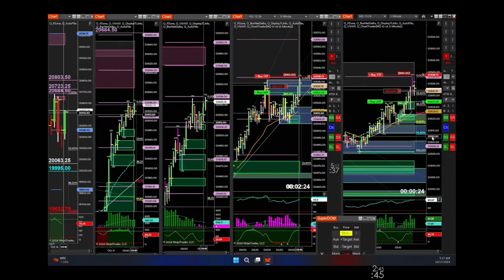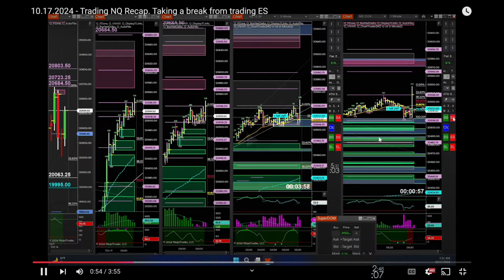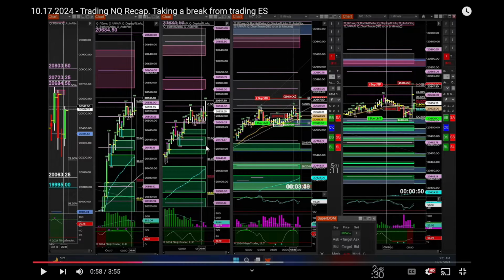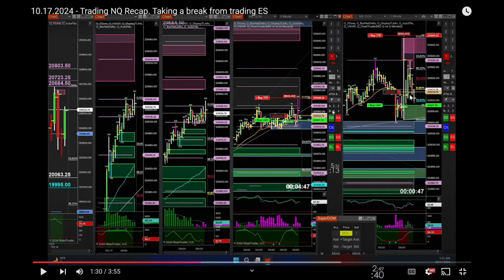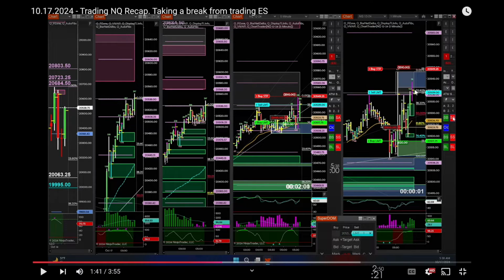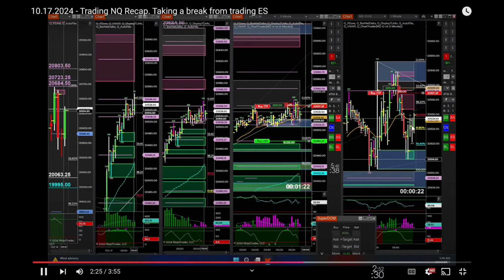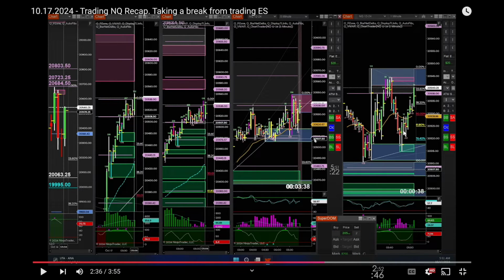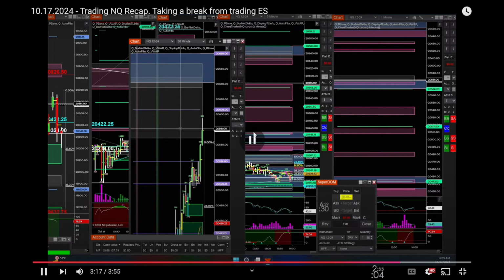10.17.2024 - Trading NQ Recap. Taking a break from trading ES with trade commentary.